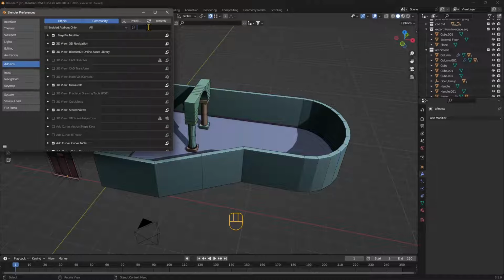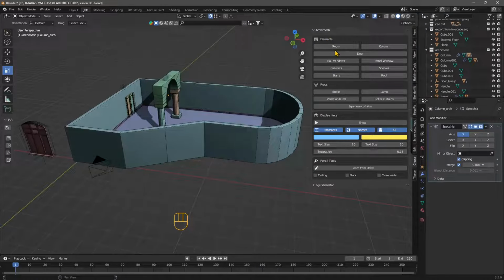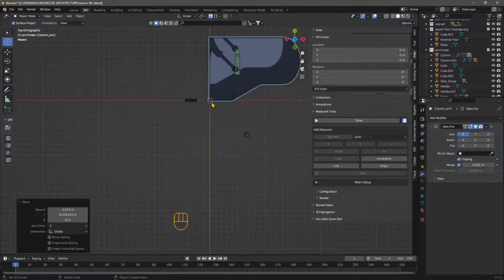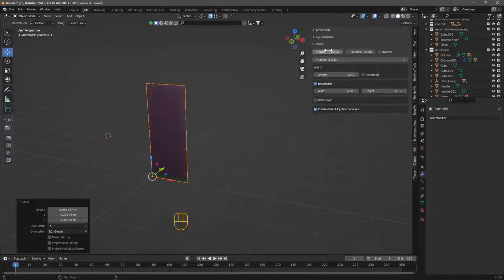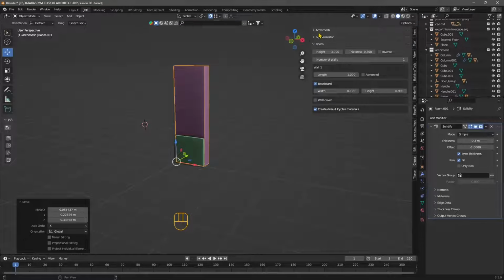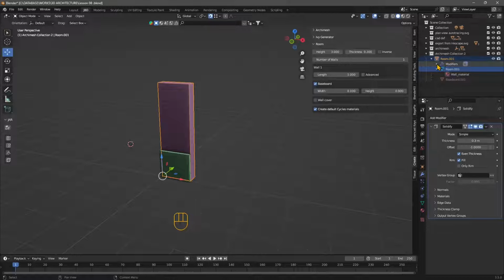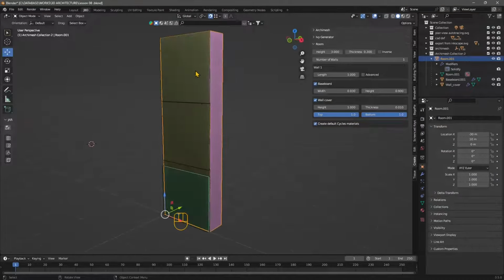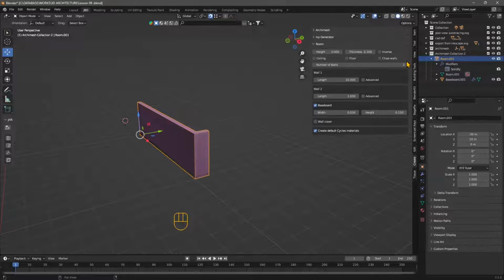3D ARCHITECTURE - Lesson 08 - Fixtures, Doors, Windows, Curtain Walls, Parametric and Polygonal Mod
3D ARCHITECTURE Videocourse - Lesson 08 - Fixtures, Doors, Windows, Curtain Walls, Parametric and Polygonal Modeling